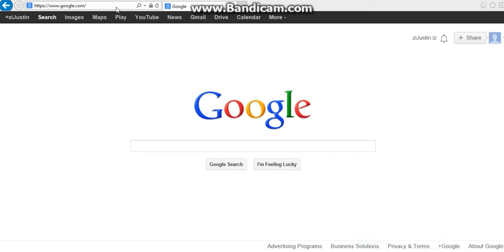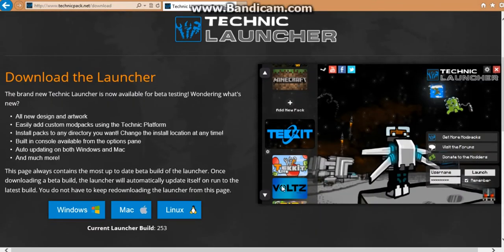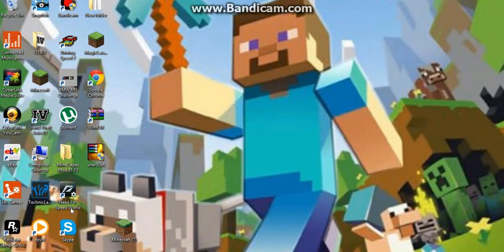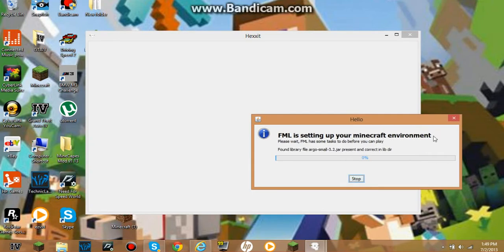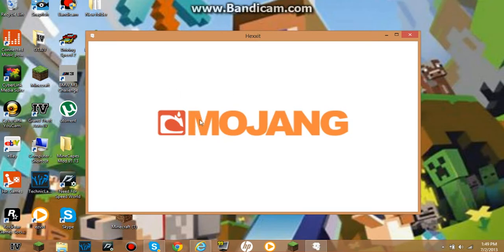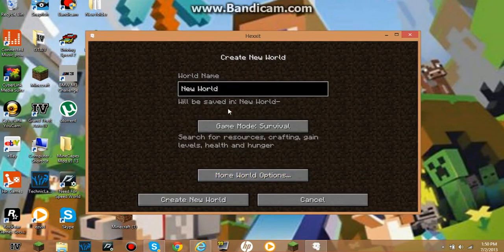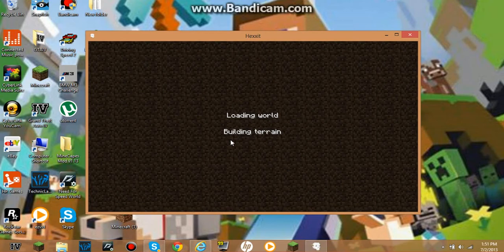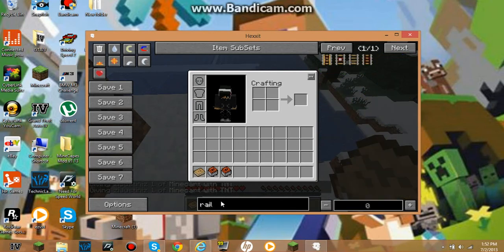How to Download and install Hexxit Modpack! Minecraft: Hexxit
This Is a Tutorial How to download the hexxit mod pack!